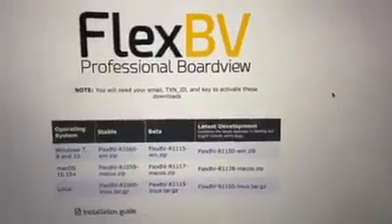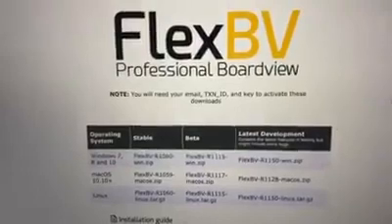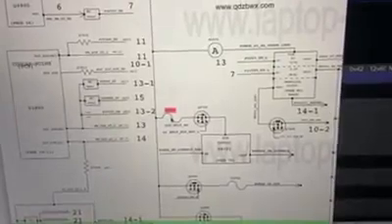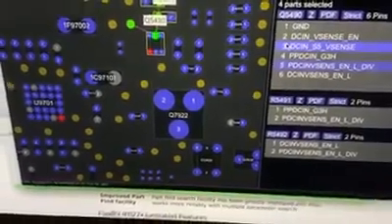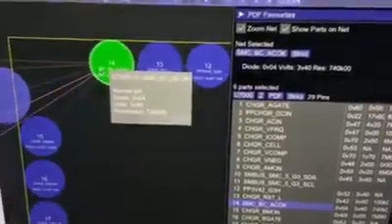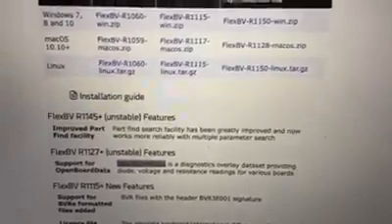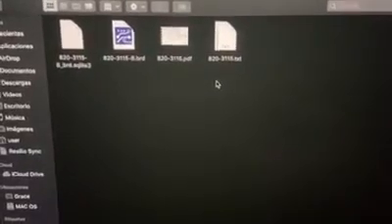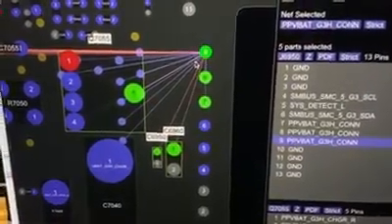Open Board Data and Flex Board View overview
A very informative video by Pro Macbook logic board repairer Kike Franco. Here Kike explains some features of Paul Daniels software Flex Board View and a supplementary feature called Open Board Data. Flex Board view can be purchased from Paul Daniels here for a very reasonable price

Paul does top level board repair in Australia as well as his great programming and many other things. Cats and cat rescue too 😃

Flex Board View as used by the God Father of Macbook logic board repair Louis Rossmann